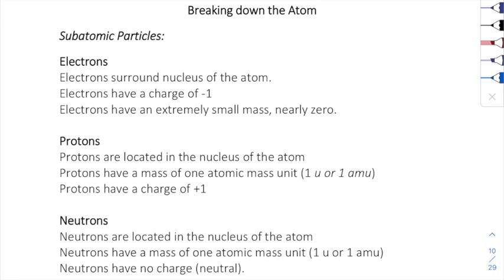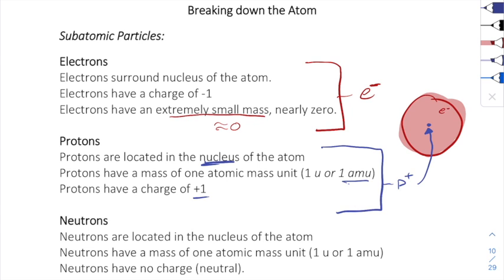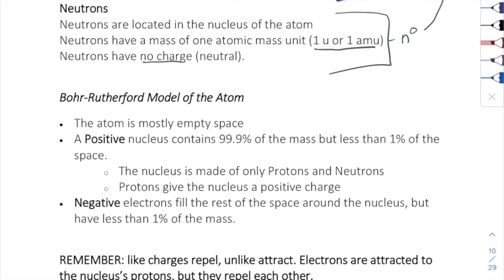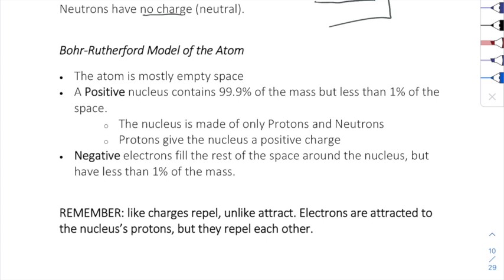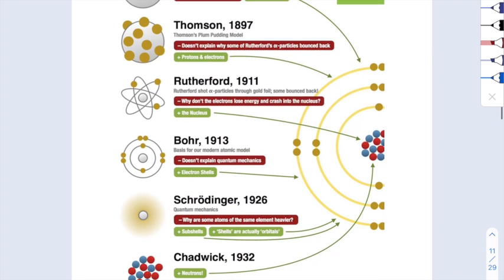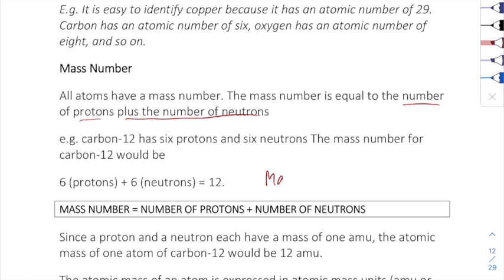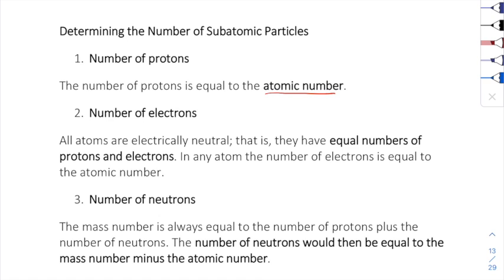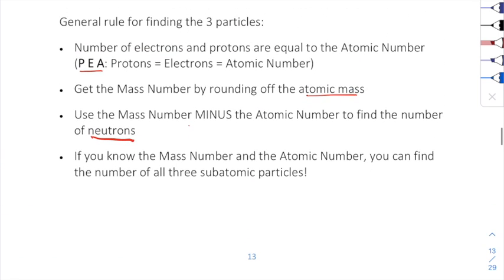Sci 20F - Chemistry - Lesson 2